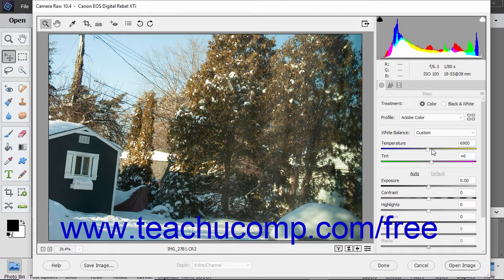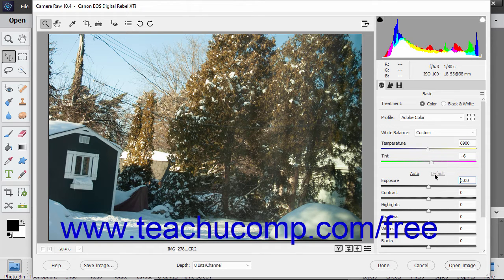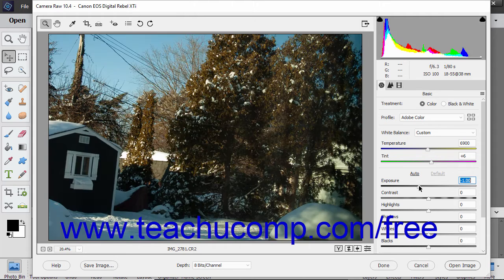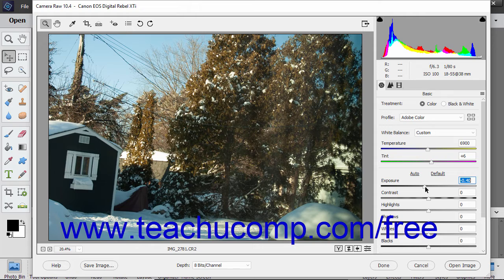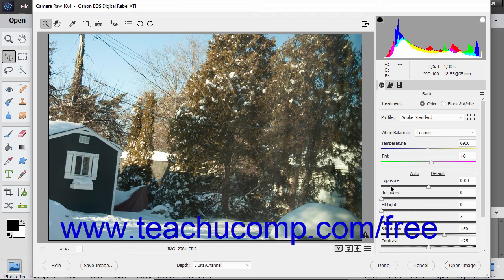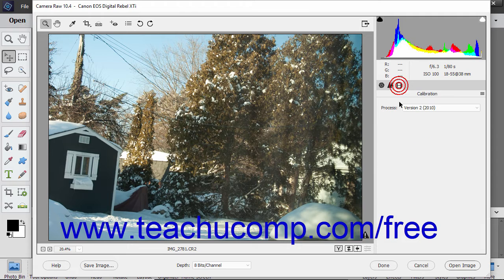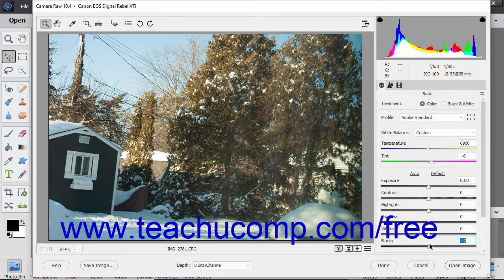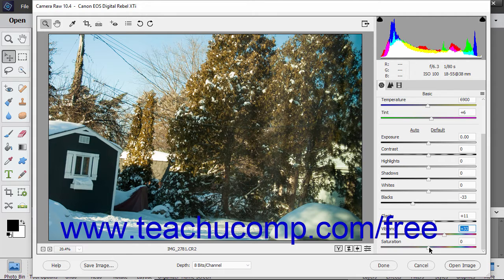Photoshop Elements 2019 Tutorial Making Basic Tonal Adjustments Adobe Training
Learn about Making Basic Tonal Adjustments in Adobe Photoshop Elements A clip from Mastering Photoshop Elements Made Easy v. 2019. - the most comprehensive Photoshop Elements tutorial available. Visit us today!